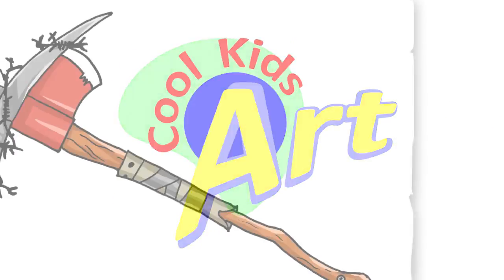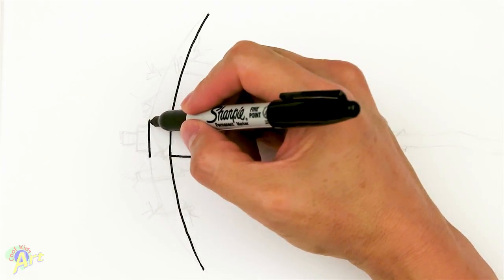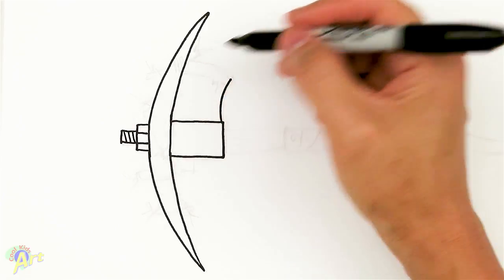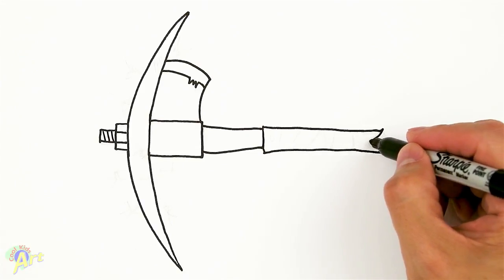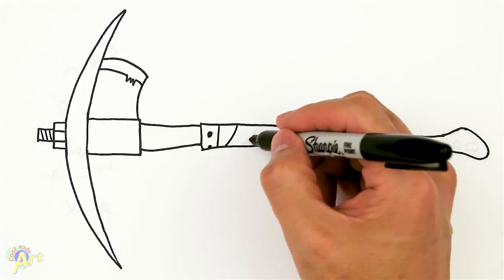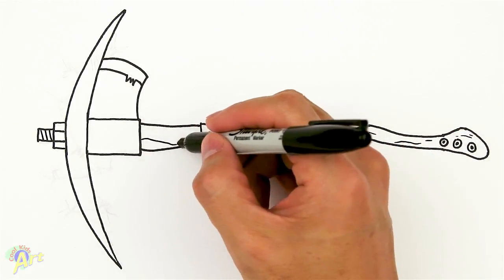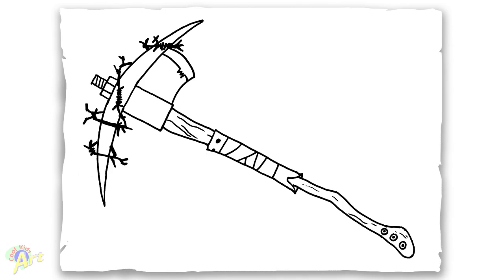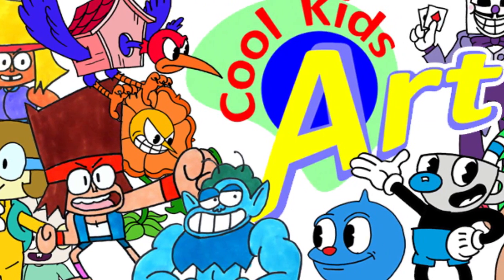How to Draw Raider's Revenge Axe | Fortnite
Step by step beginner drawing tutorial of the Raider's Revenge Axe in Fortnite. Love the wired spikes on the axe. Looks painful=).